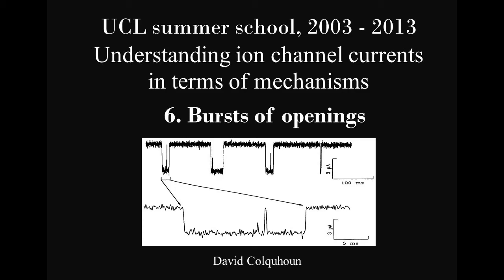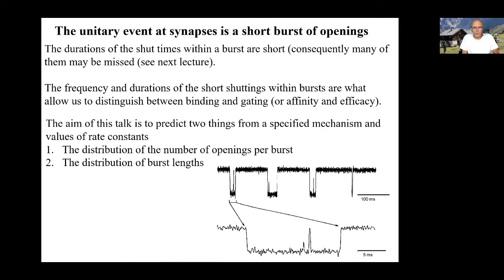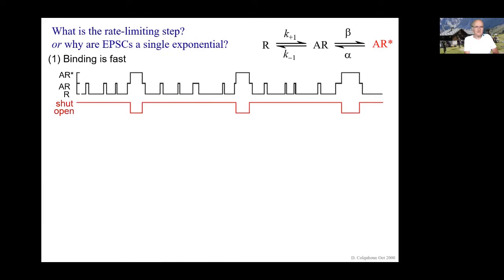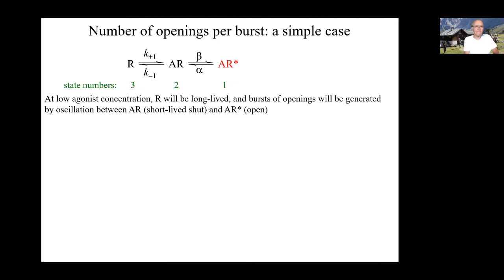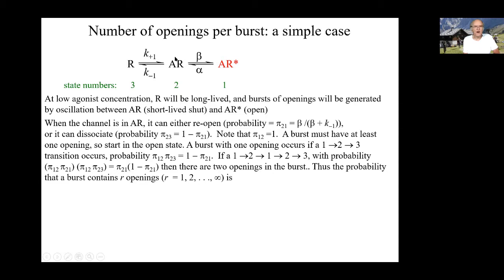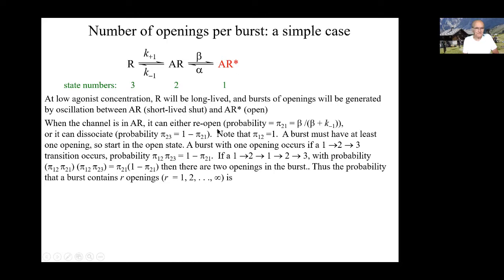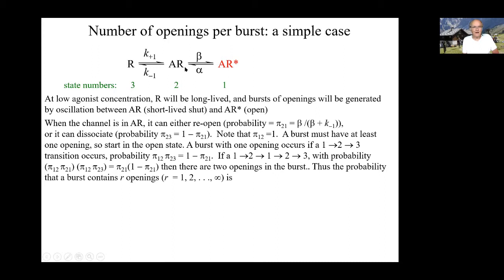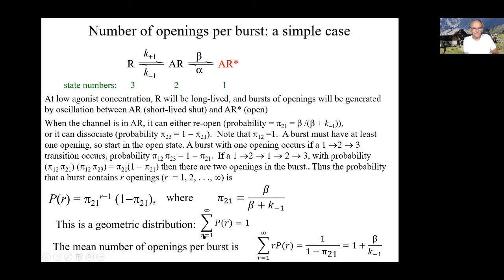Burst length distributions: UCL summer school talk 6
This is talk 6 from the UCL summer school:  Analysis and interpretation of single ion channel records and macroscopic currents using matrix methods.
Click 'SHOW MORE' for links to references.

Here are some useful references

Colquhoun, D., & Hawkes, A. G. (1982). On the stochastic properties of bursts of single ion channel openings and of clusters of bursts. Philosophical Transactions of the Royal Society London B, 300, 1-59.

Colquhoun, D., & Hawkes, A. G. (1995a). The principles of the stochastic interpretation of ion channel mechanisms. In B. Sakmann & E. Neher (Eds.), Single Channel Recording (pp. 397-482). New York: Plenum Press.

Colquhoun, D., & Hawkes, A. G. (1995b). A Q-matrix Cookbook. How to Write Only One Program to Calculate the Single-Channel and Macroscopic Predictions for Any Kinetic Mechanism
In B. Sakmann & E. Neher (Eds.), Single Channel Recording (pp. 589-633). New York: Plenum Press.